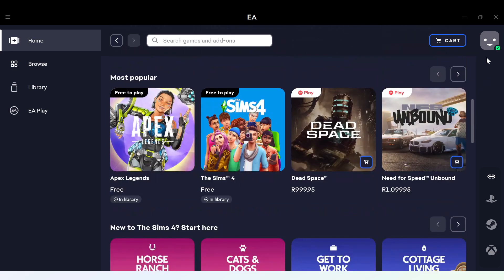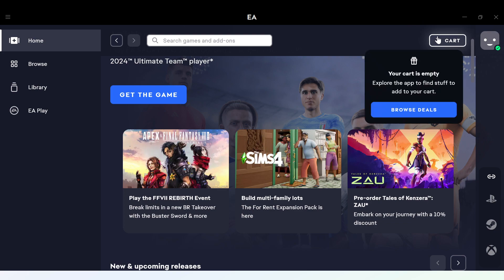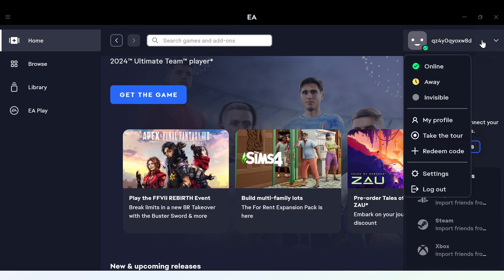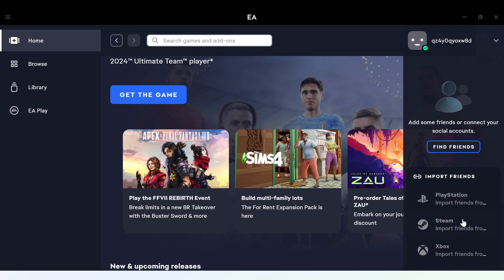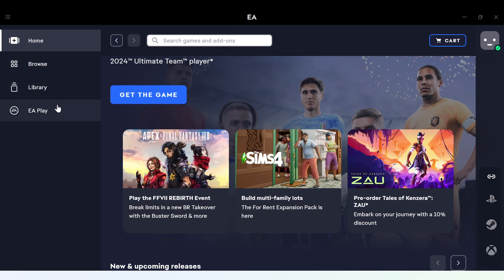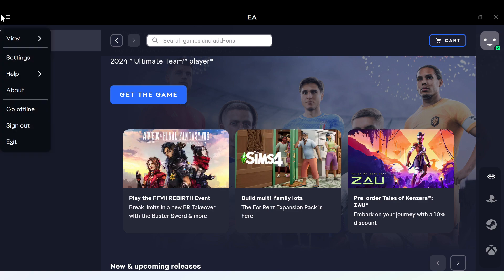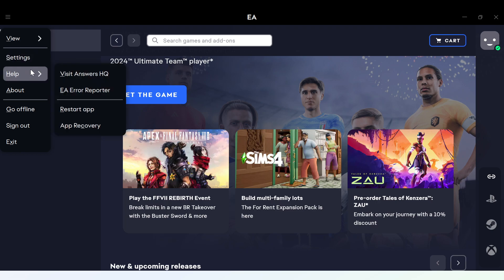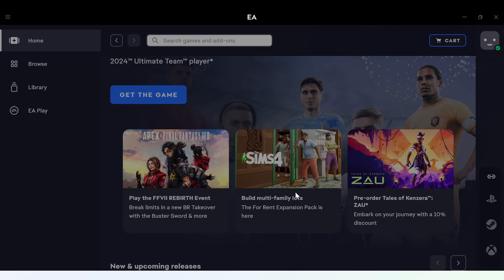How To Clear Cache Files In EA Application (Easiest Way)​​​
Today we talk about How To Clear Cache Files In EA Application, so stay until the end of the video to see the full explanation.